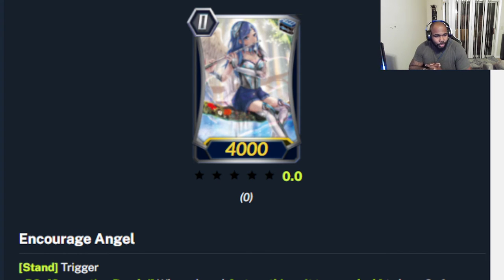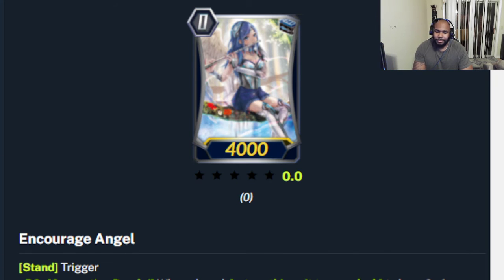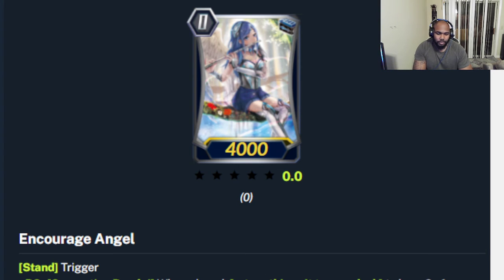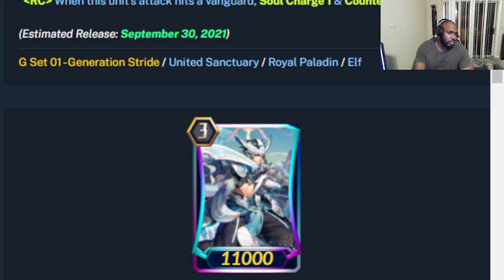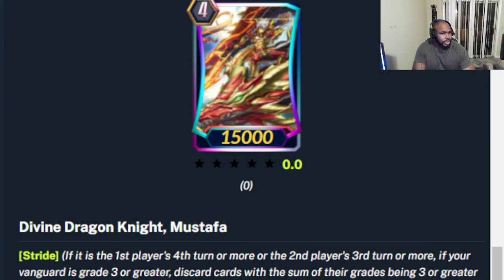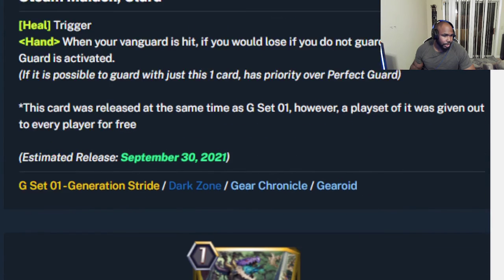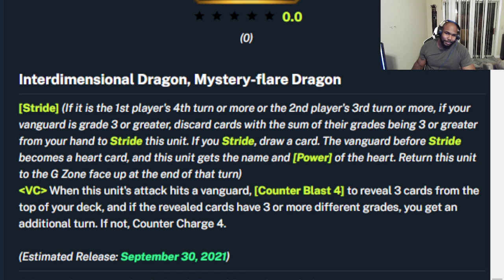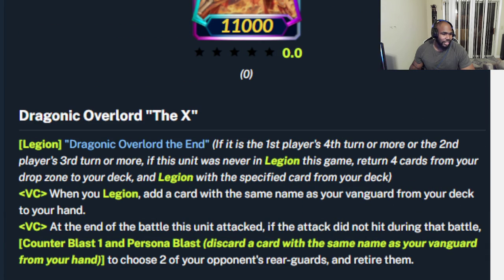G News for CARDFIGHT VANGUARD ZERO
Overview of the new cards coming to zero